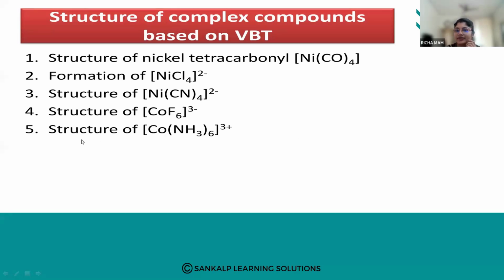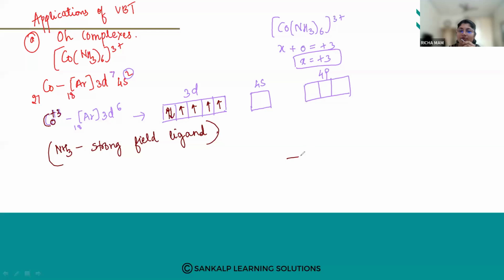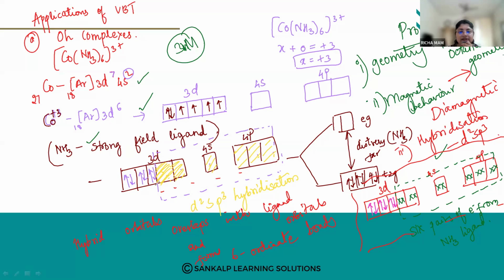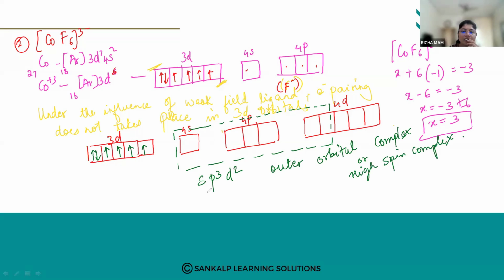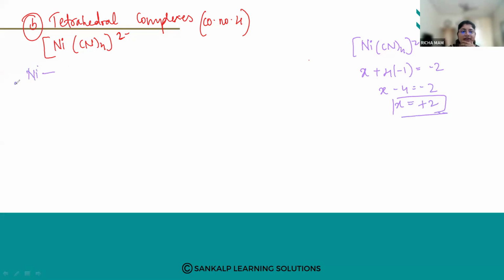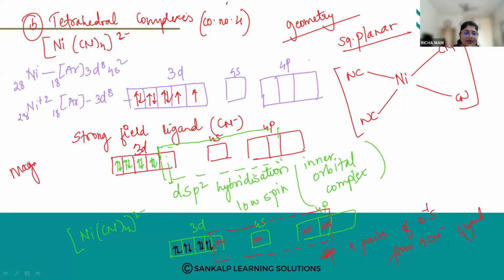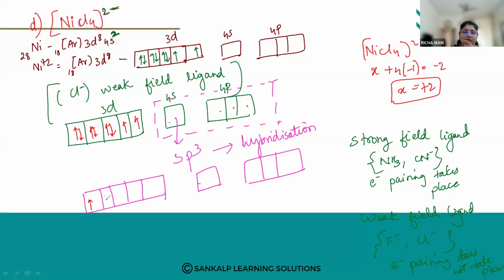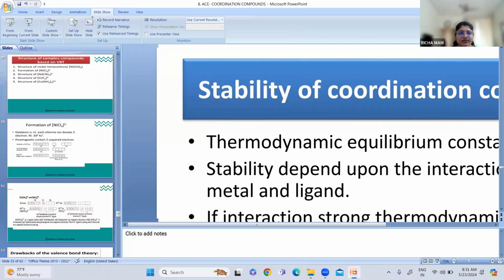VBT Coordination Compounds - Chemistry - Session 9